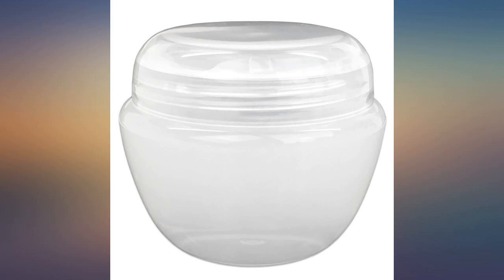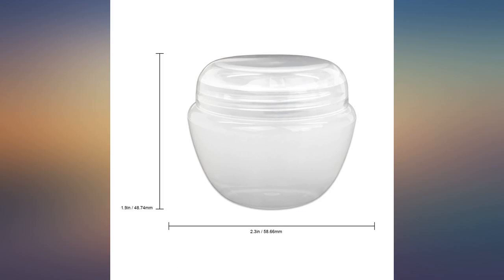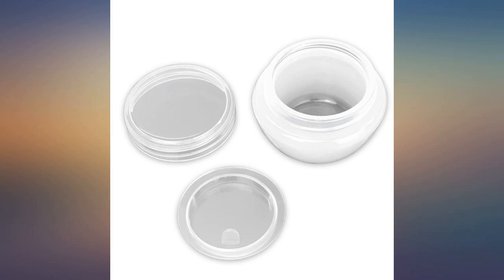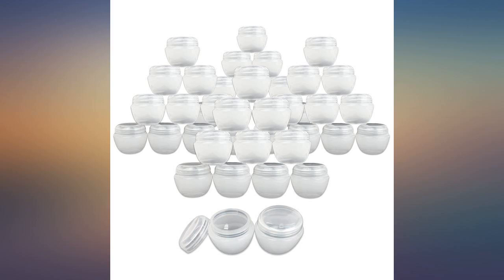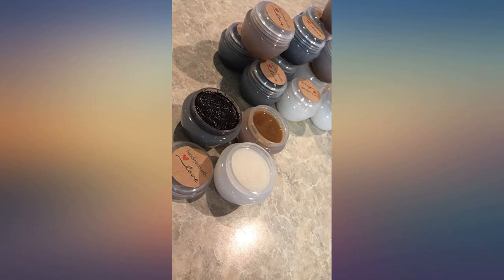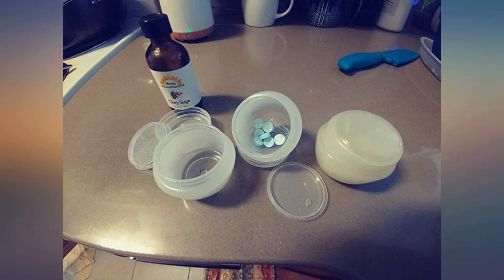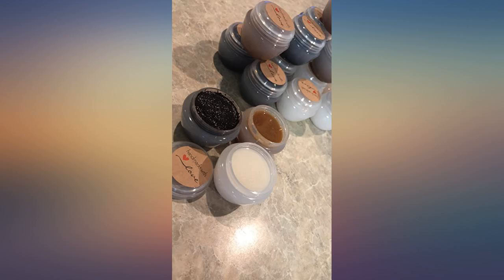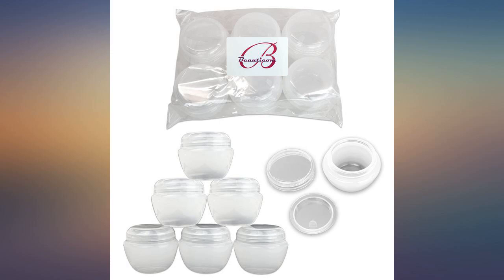Beauticom 50G//50ML White Frosted Container Jars with Inner Liner for Scrubs, Oils, review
Main Features:
Color: Frosted White. Quantity: 72 Pieces (Jar, Inner Liner and Lid). Dimensions: 2.3 Inches x 1.9 Inches. Lightweight and Compact, Perfect for Travel. Use to store a wide variety of items from food to cosmetics to art supplies and hardware. Possibilities are endless!